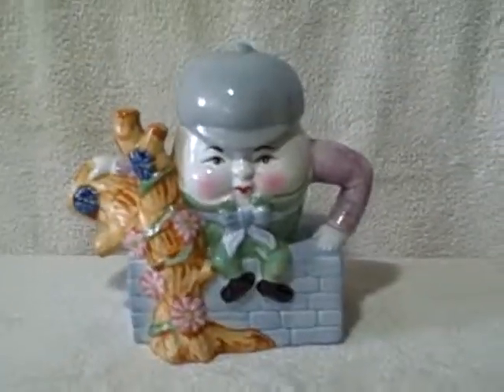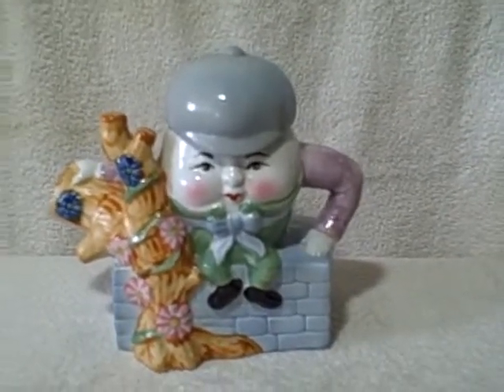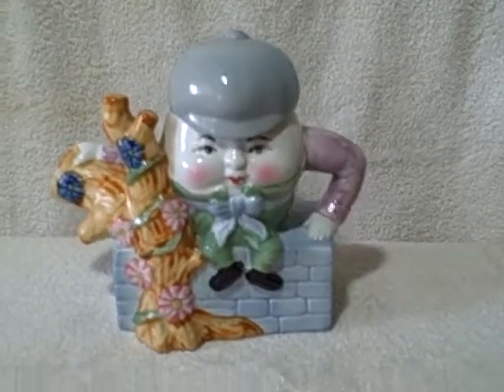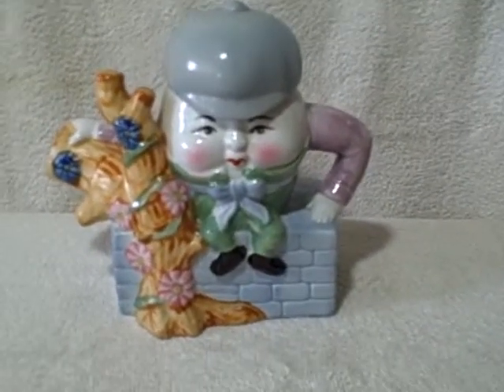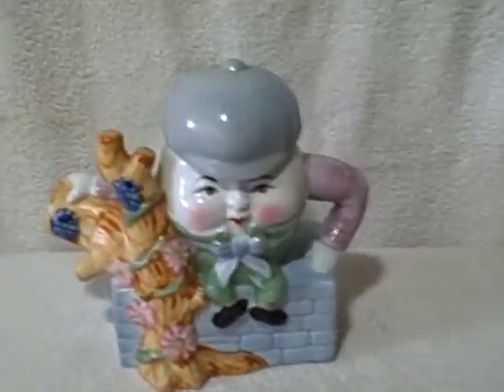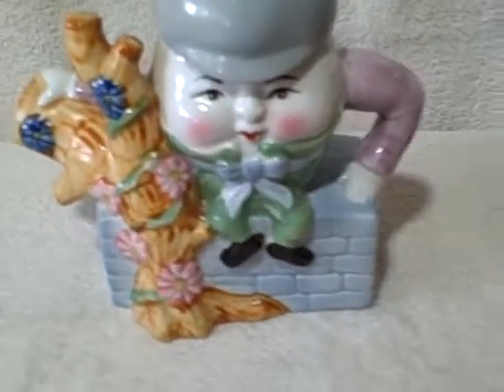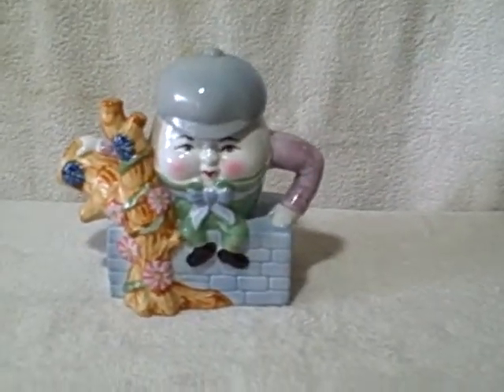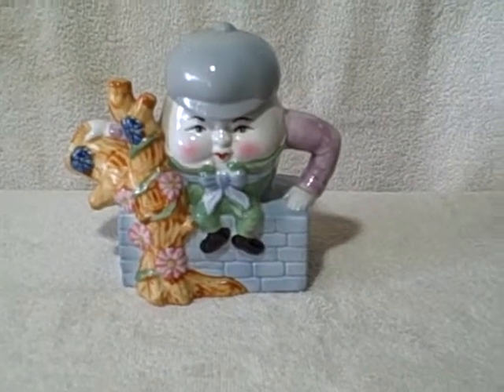Decorative Humpty Dumpty Tea Pot Ceramic Teapot Feitx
For sale a decorative tea pot. Tea pot is in real good shape with no chips, cracks, or paint coming off. Tea pot measures about 7 3/4 inches (19.68 cm) tall, 7 inches (17.78 cm) long, and 3 1/2 inches (8.89 cm) wide. PLEASE NOTE this is a decorative only tea pot. This item is for sale.